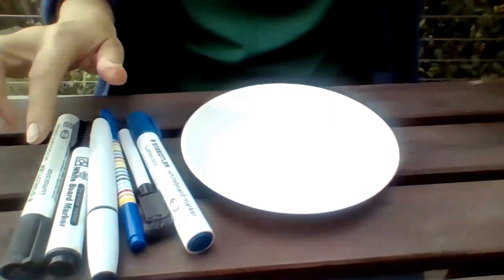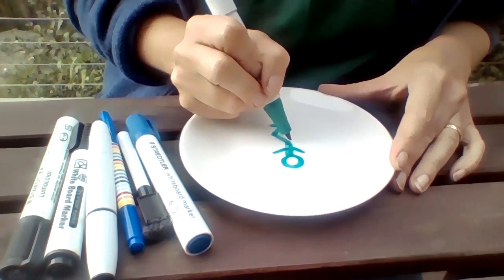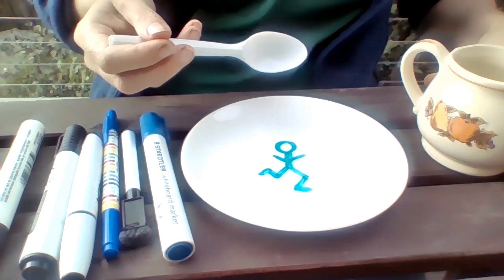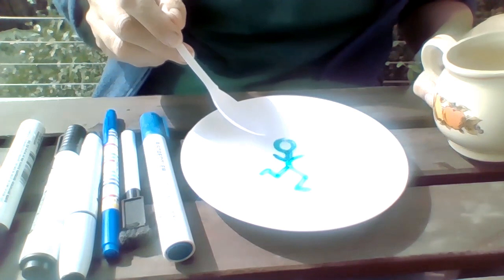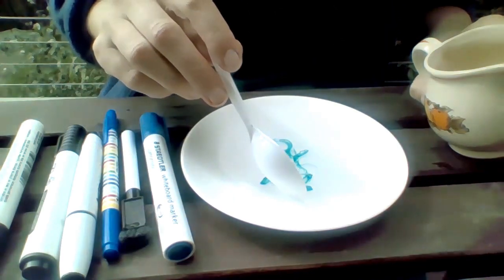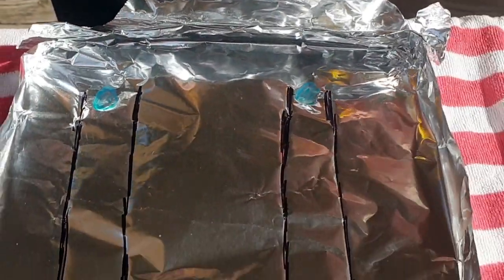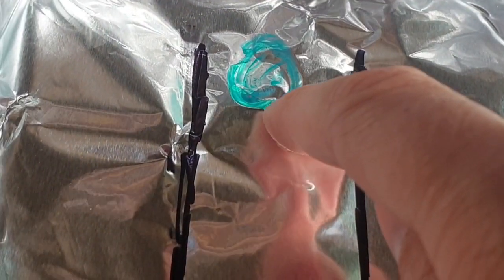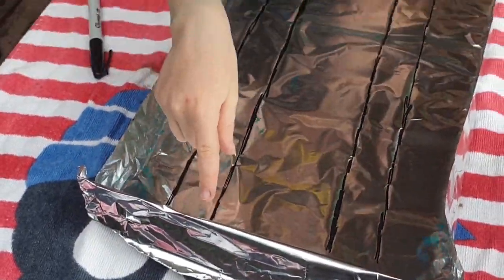Running man STEM actvity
The running man is a great and very entertaining activity to do with children. You only need a little bit of equipment and it can keep children busy for hours.